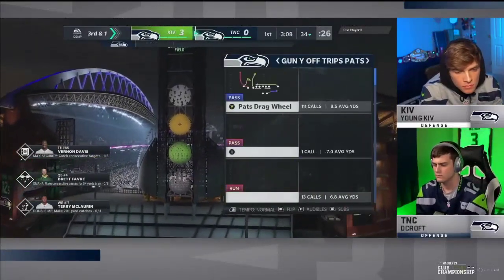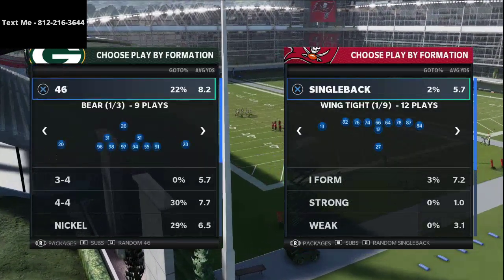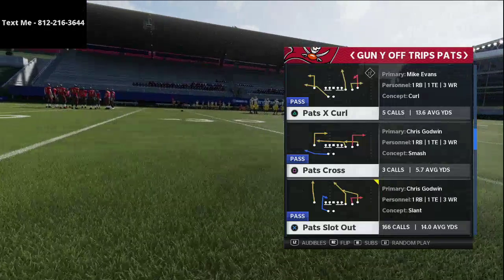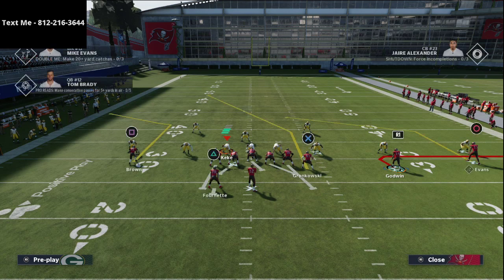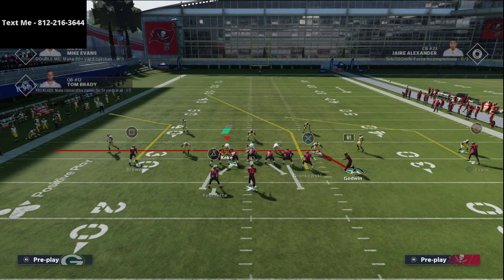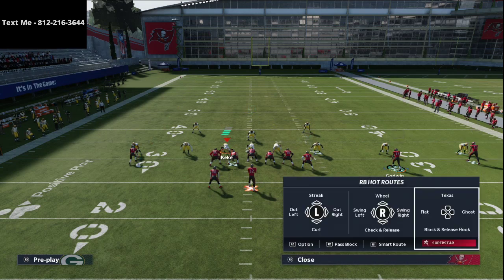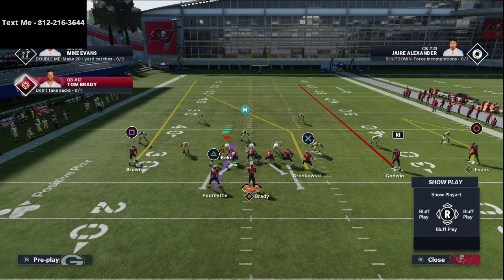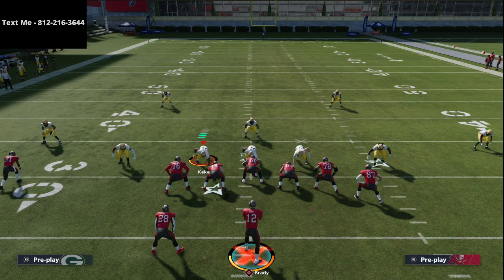Madden 21 - How DCROFT Runs The Best Offense in The World